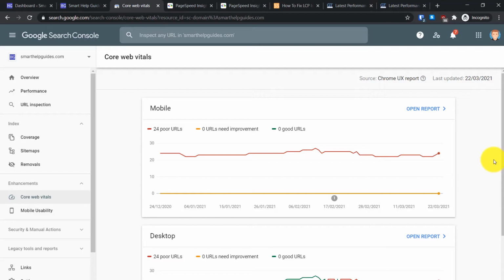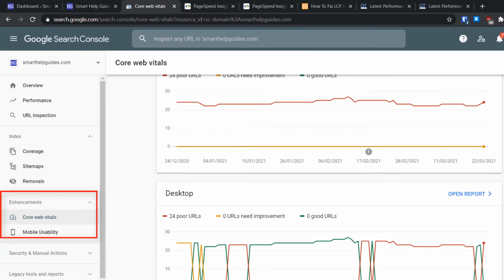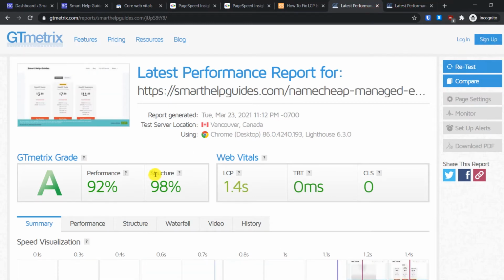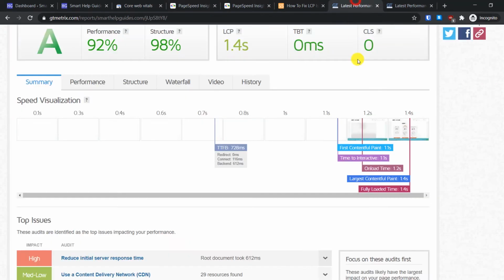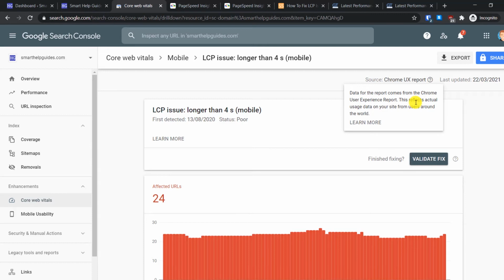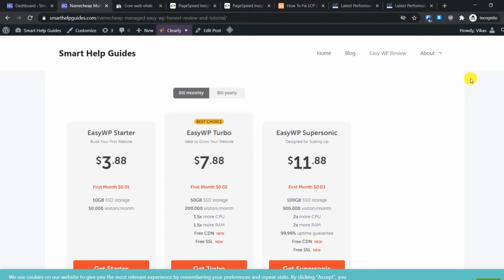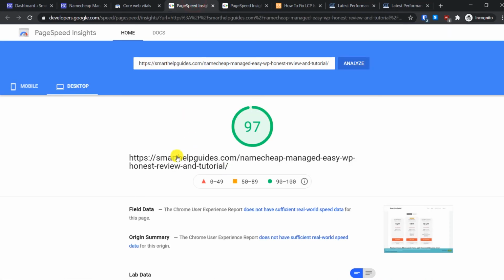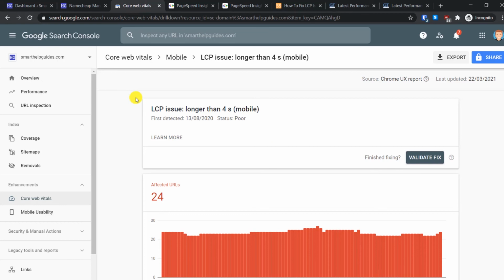How to fix Google Core Web Vitals LCP errors issue and get High Rankings in Search Results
In this video you can learn how you can fix google core web vitals error issue which affects your website ranking in google search results. Not fix core web vitals error can cause your website to get no or very low traffic from search results, for seo it is very important to decrease the LCP (Largest contentful paint) time.

Some tips to fix lcp issue are:
Use good wordpress hosting.
Optimize images
Improve caching
Use less embeds or move them to bottom of page so they don't affect the LCP time.

To check your site loading time you can use gtmetrix and google page speed tests.